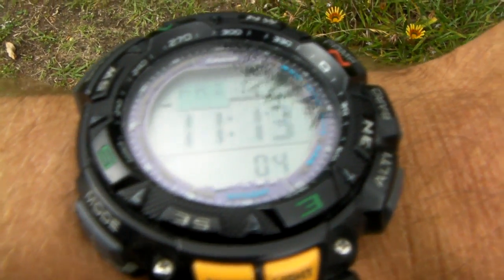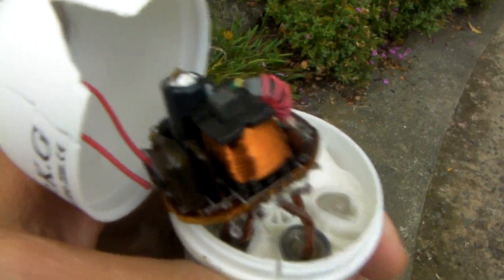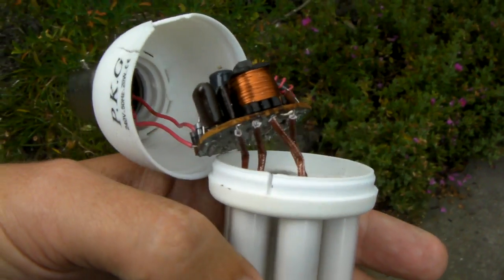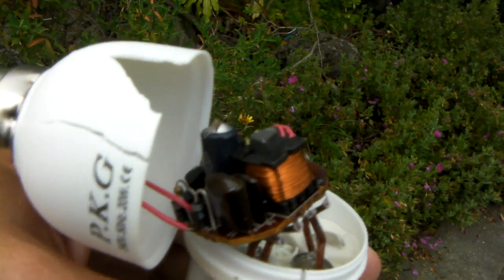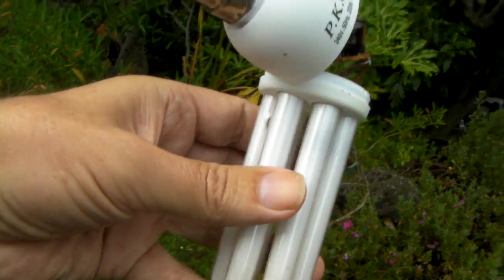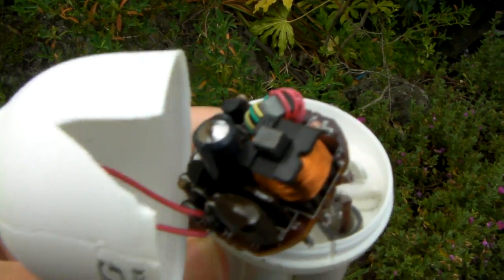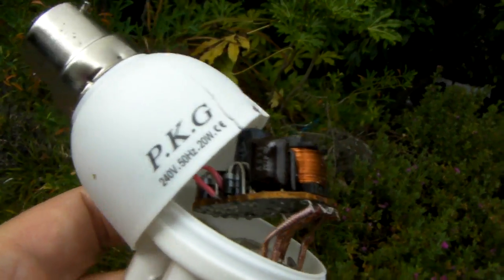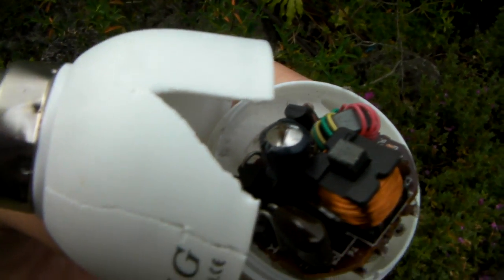Exploding lights?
Just another freak electrical fault.

Update:
Thanks for all the comments and ideas everyone has shared. It has got me wondering if the incident was triggered by kind of ion field cloud suddenly discharging.

If you've played much with a plasma light ball, you may have noticed a growing area of charge around it the longer the light is on. If you put a electrical device such as digital clock within this area, it will stop working. A computer too close to this field will crash.

I'd been sitting under a spiral CFL, my wife was standing under a straight CFL but she was touching a metal sink, which would be a very good ground. We were both in these positions for maybe half an hour. When I got up and walked past her the straight CFL above her head exploded. It appears to be the main capacitor that blew.

Apparently these lights are a fire hazard and catch fire all the time, and this one might have too if it hadn't have burned out the fuse for the light circuit in the fuse box. But how often do these CLFs blow themselves apart?

Yes it could have been a freak incident but due to the timing, I'm more inclined to consider the possibility of a cloud of charge building up, similar to what can be observed with plasma ball lights.

Perhaps by sitting under the spiral CLF ungrounded, I'd acquired a different charge state or charge cloud, to my wife who was standing under the straight CFL but grounded. Keep in mind that the charge is not necessarily coming from the so called "electrical circuit" which is not a circuit at all, but from the Earth itself.

By walking past her, it caused a sudden change in the charge level around the straight CFL and overloaded the capacitor in its circuit.